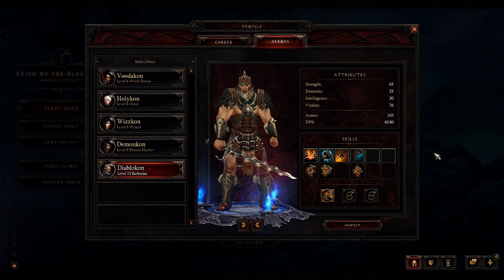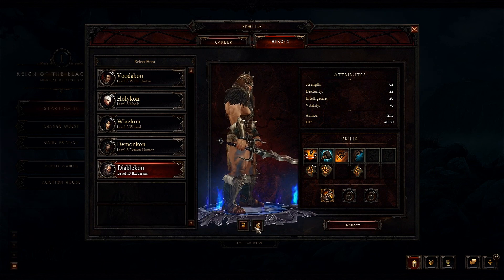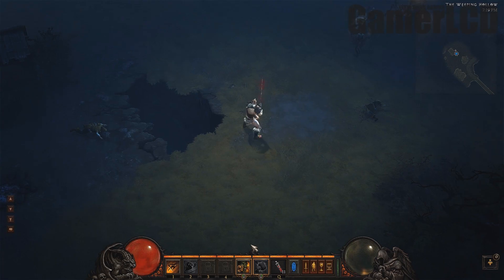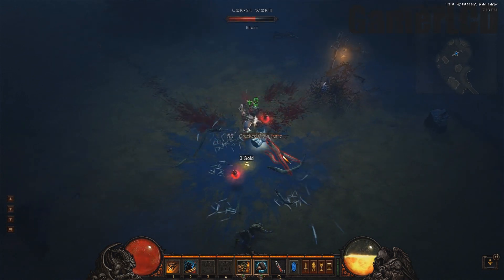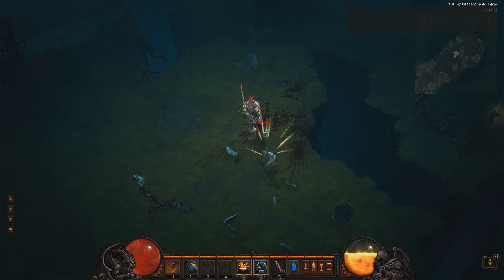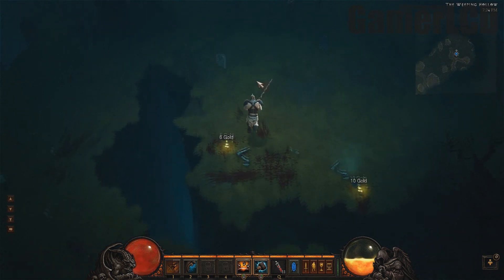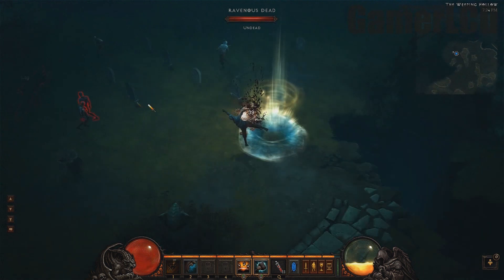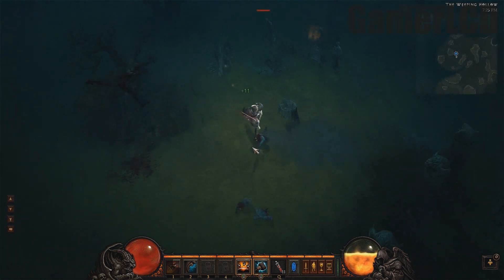Diablo 3 Beta Patch 13 - Barbarian All Rune Effects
This video shows all available runes and their effects in the beta currently.